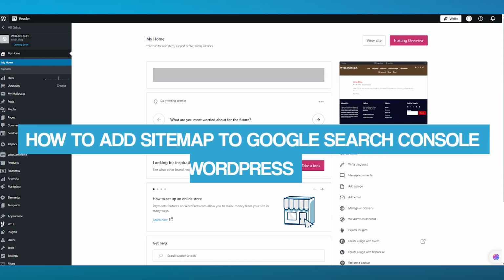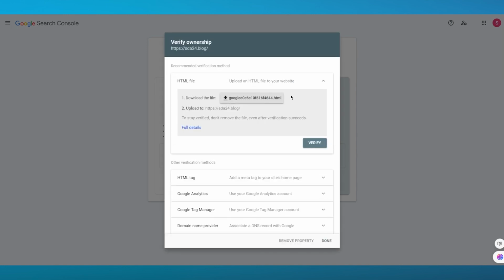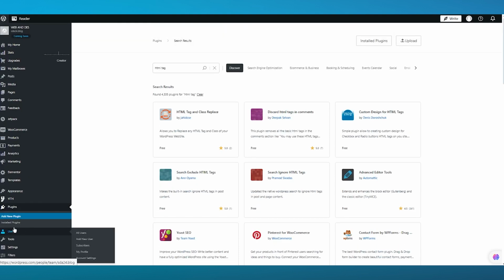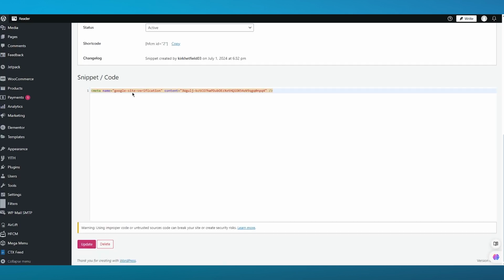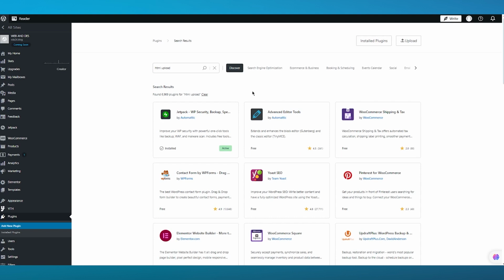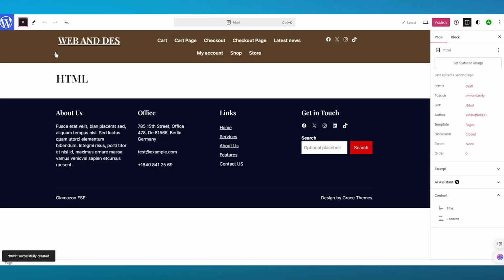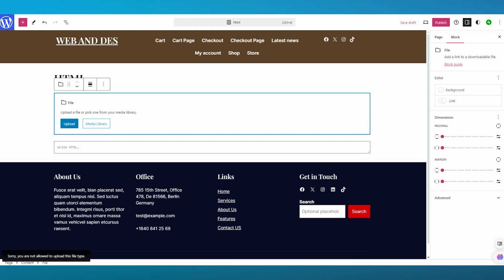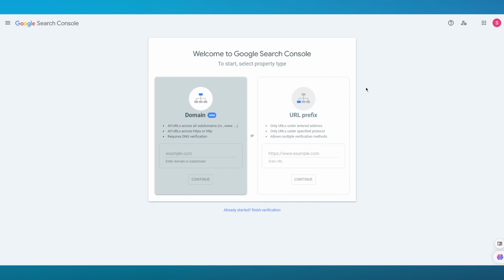How To Add Sitemap To Google Search Console Wordpress ( 2025 )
In this video, we show you How To Add Sitemap To Google Search Console WordPress ( 2025 )